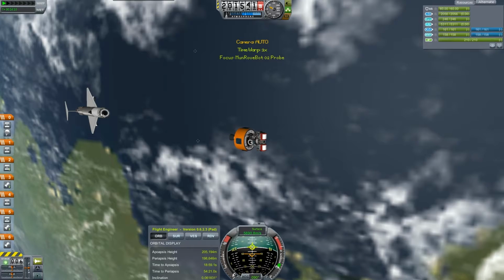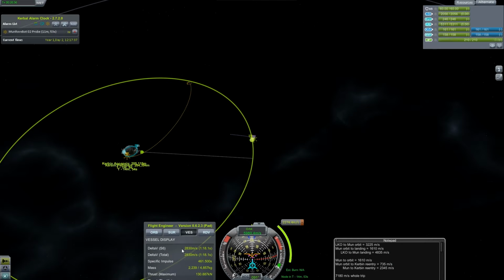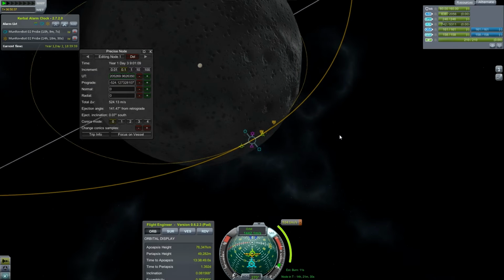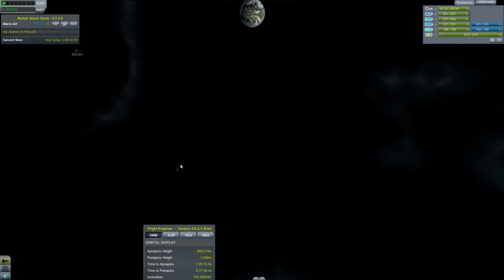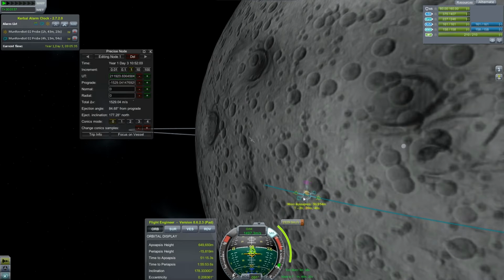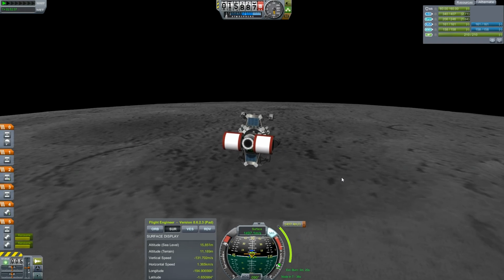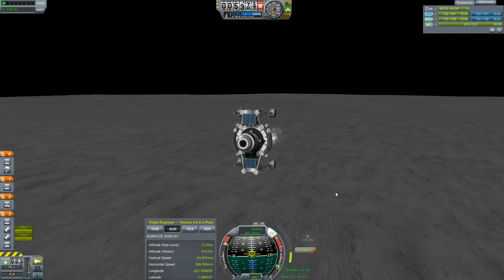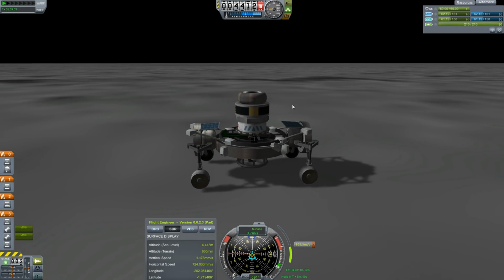KSP Rescaled, Part 9: The Contingency Plan Strikes Back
We ain't done yet responding to unplanned mission critical events.

For a mod list and other information, see this forum thread